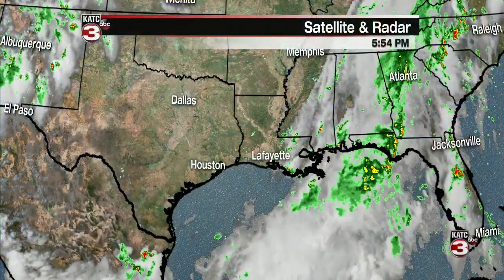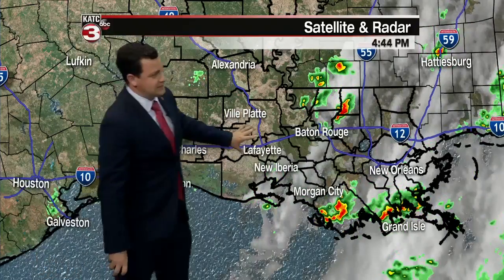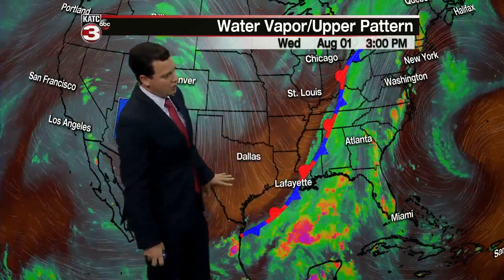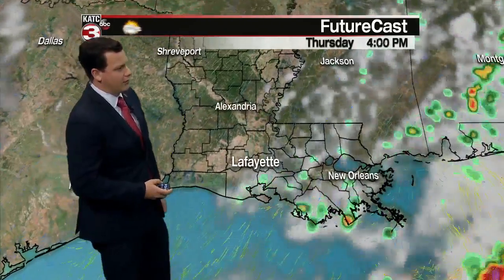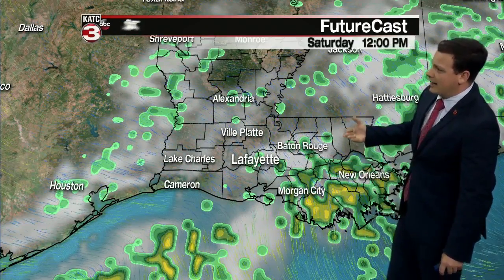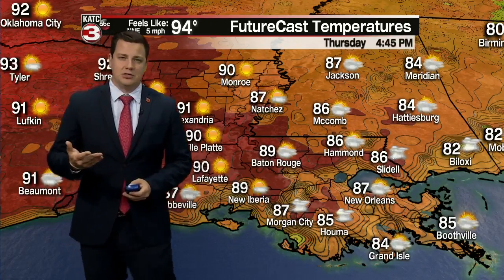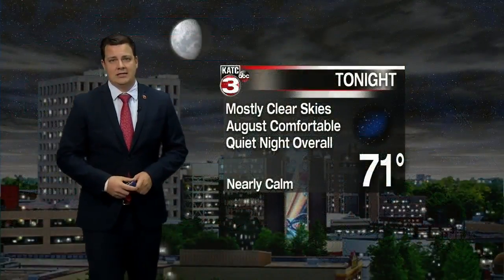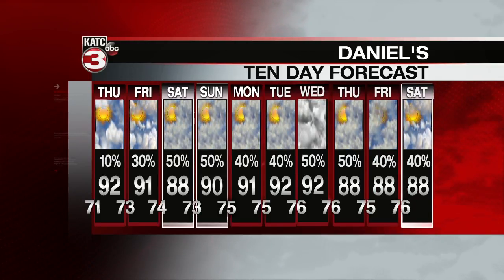Daniel's 6pm Full Weather Forecast